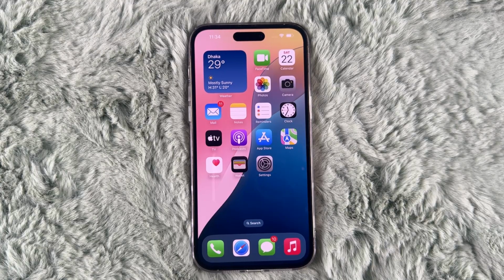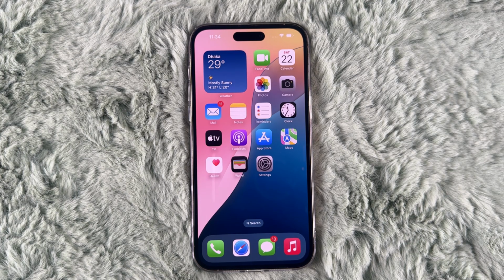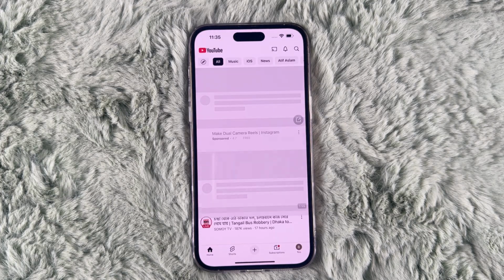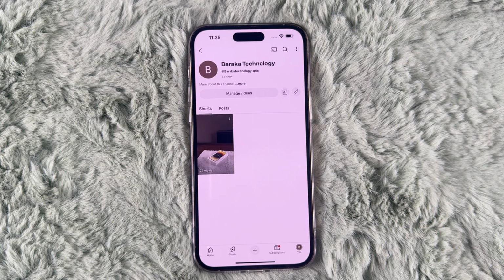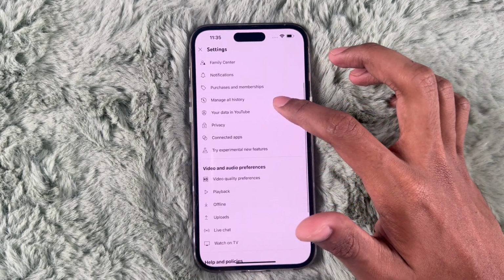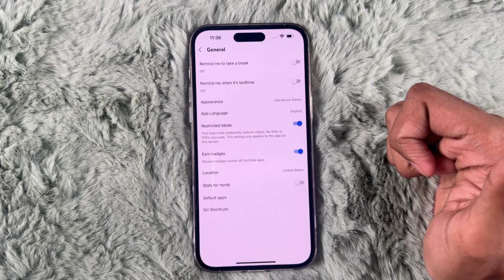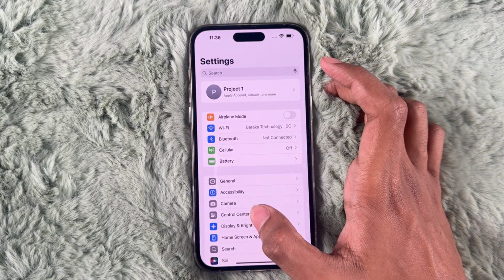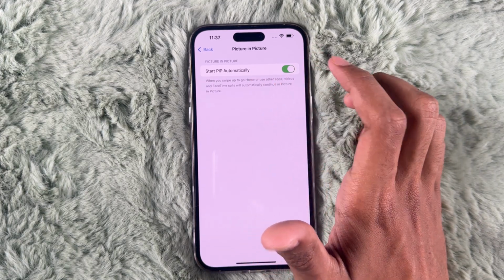How To Turn On Picture in Picture on YouTube on iPhone - Full Guide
"In this video, I’m going to show you how to turn on Picture in Picture (PiP) on YouTube on your iPhone. Watch videos in a small floating window while using other apps. Watch now for a quick step-by-step guide!